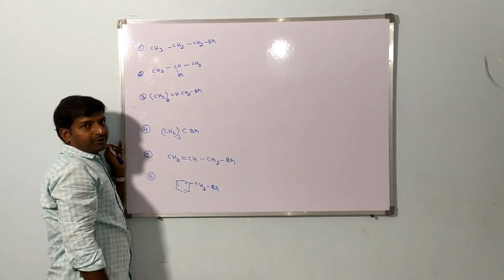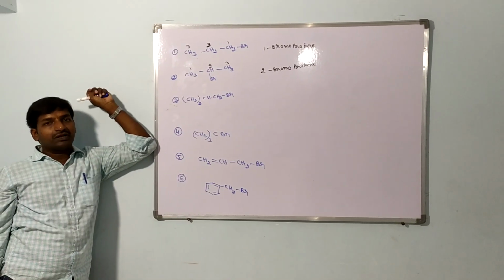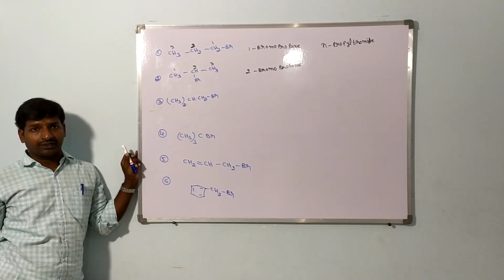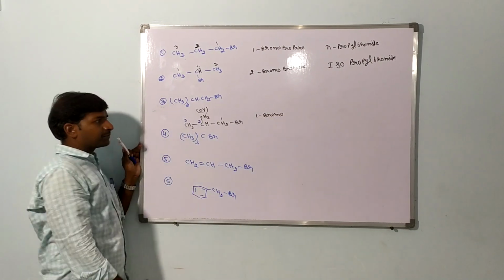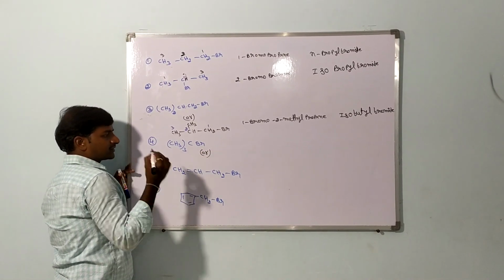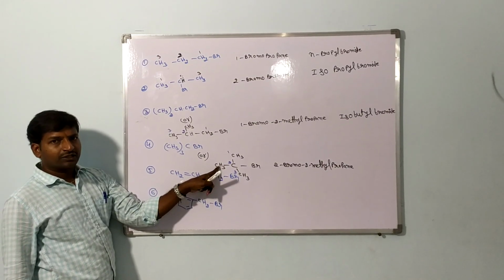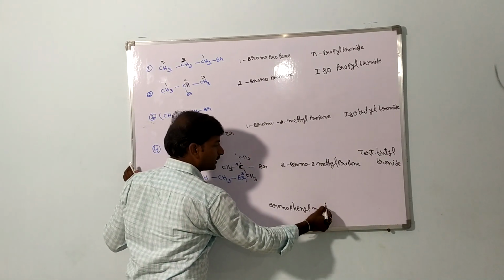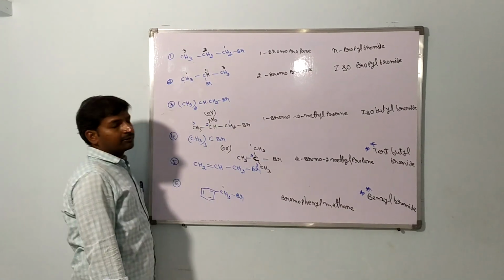Halo alkanes video 3